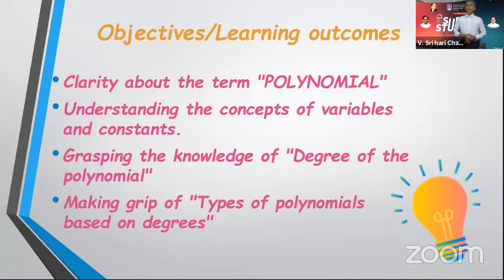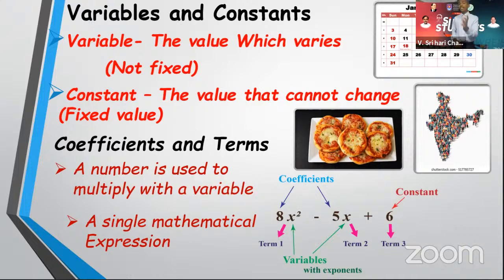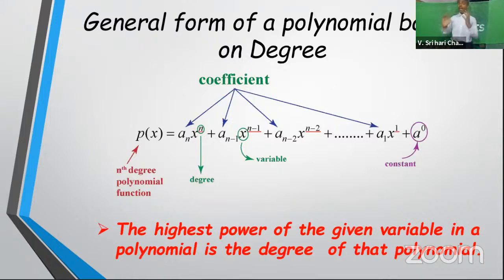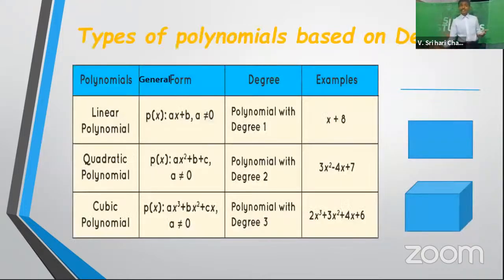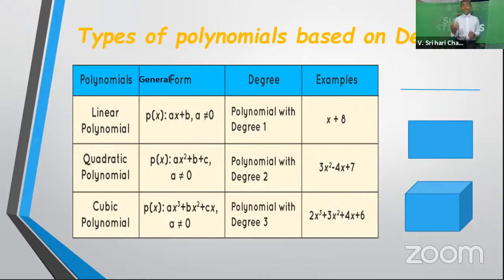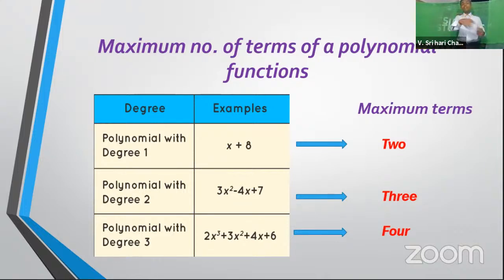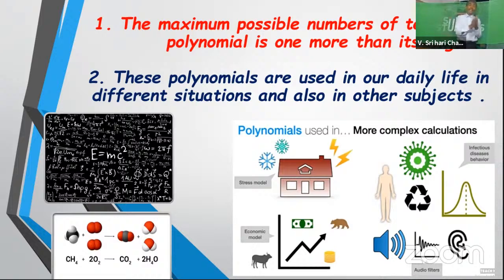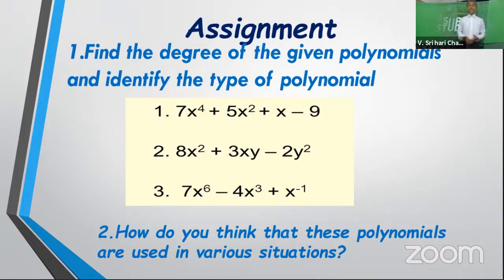TSWREIS_Super Students_IX_Math - Degrees in Polynomial Functions_V.Srihari Charan